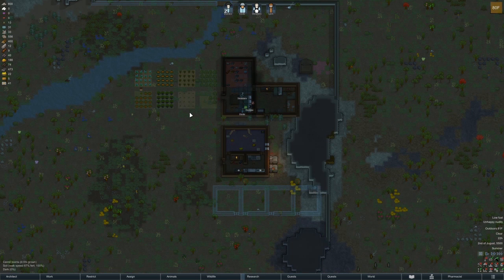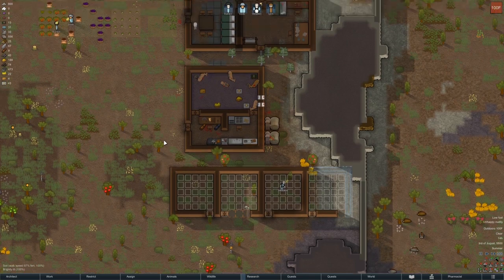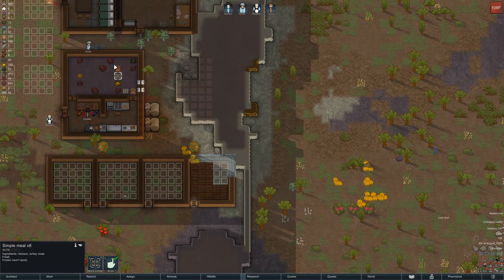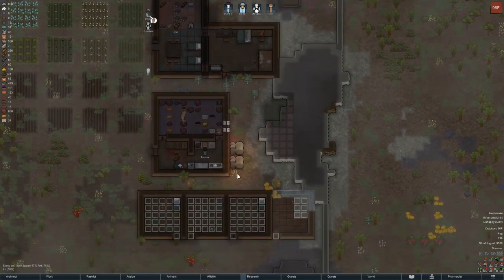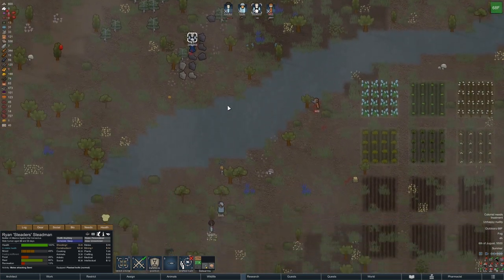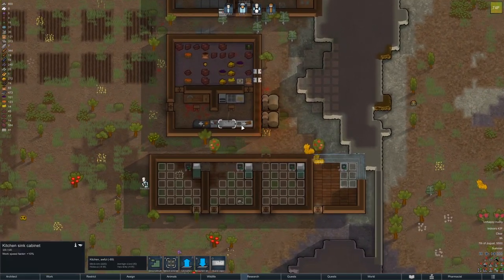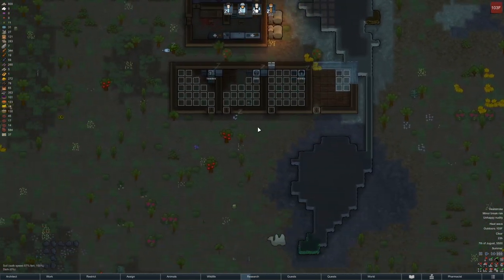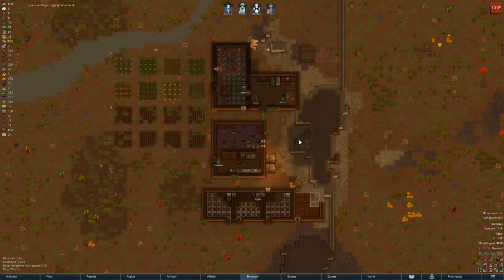Let's Play Modded Rimworld Food for Thought Eps.3 "Bedrooms"